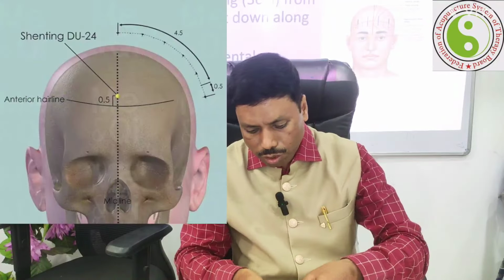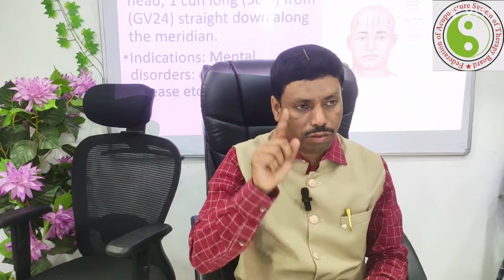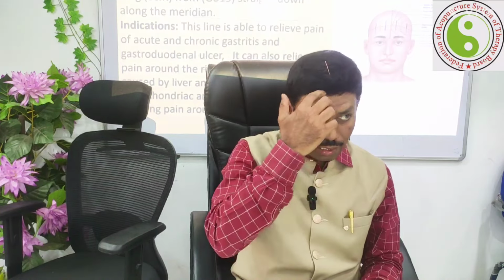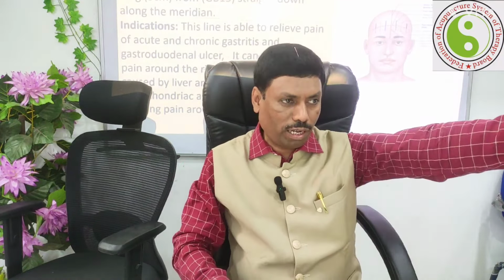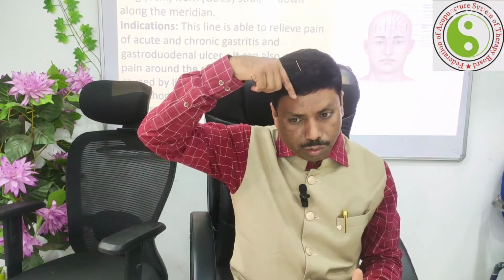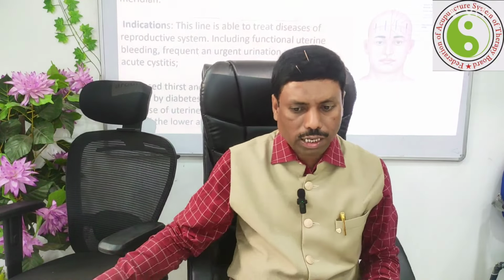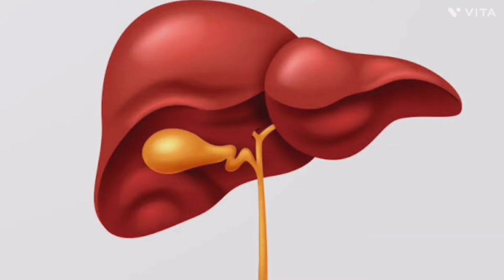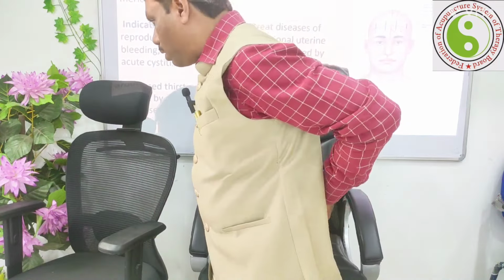SCALP HEAD ACUPUNCTURE (ANTERIOR HEAD LINE)